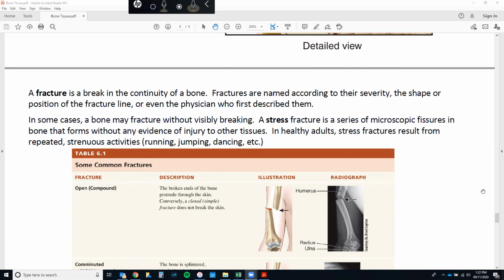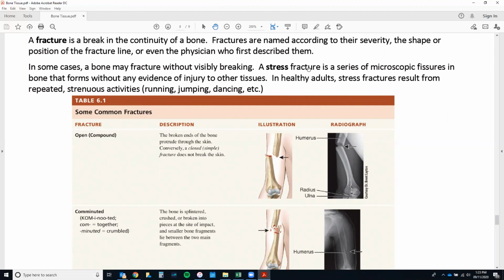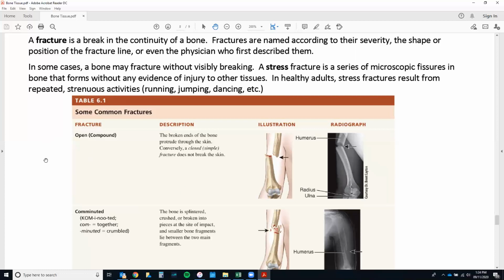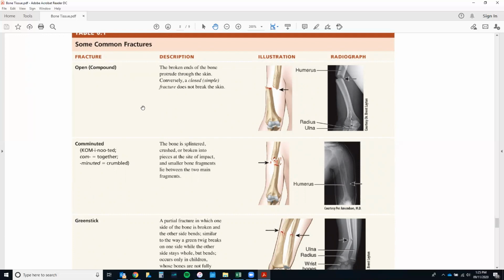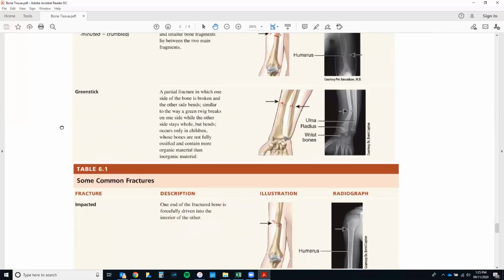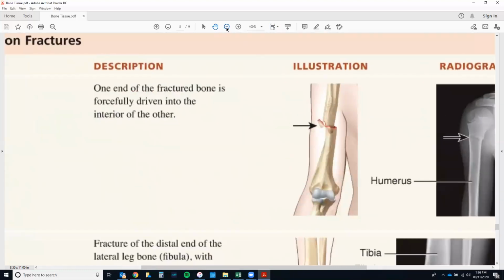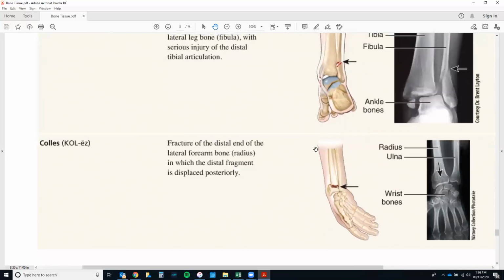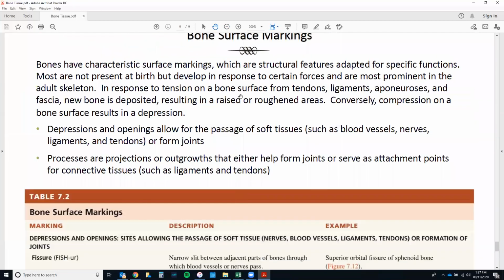Bone Tissue II